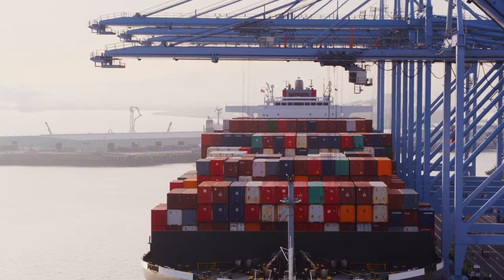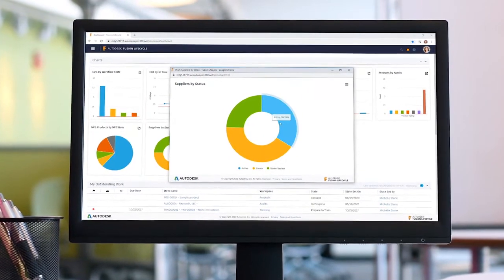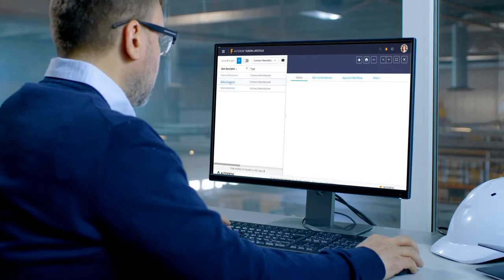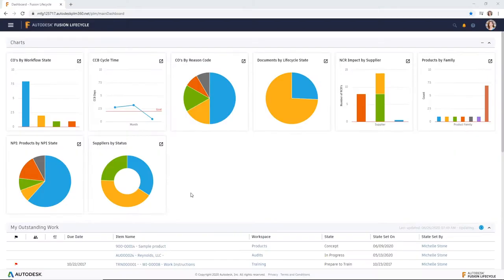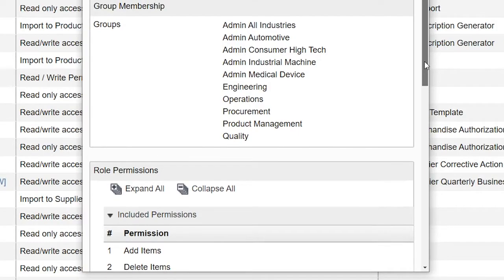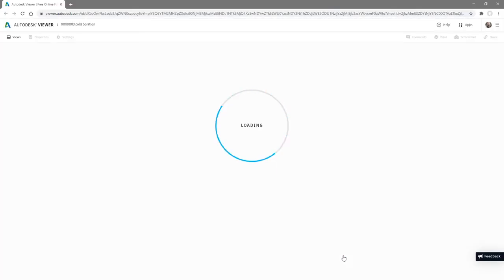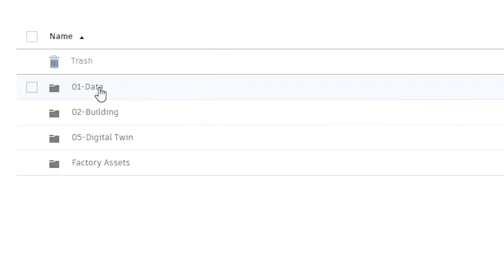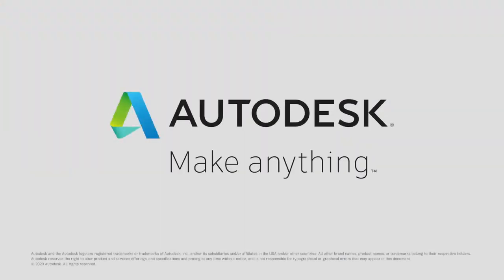Build a more resilient supply chain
Factory shutdowns and massive shifts in demand have caused disruption to supply chains globally. As you adapt your strategy to reduce risk and ensure production continuity, Autodesk PLM software can help you manage and collaborate with your new and existing suppliers.